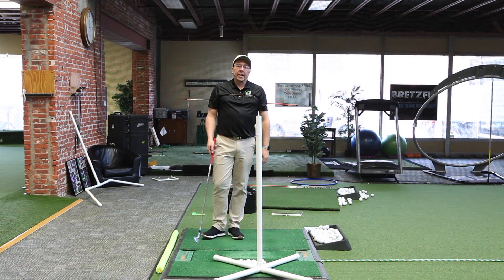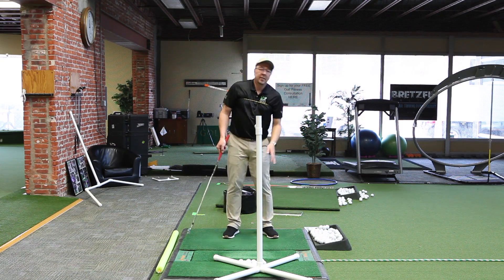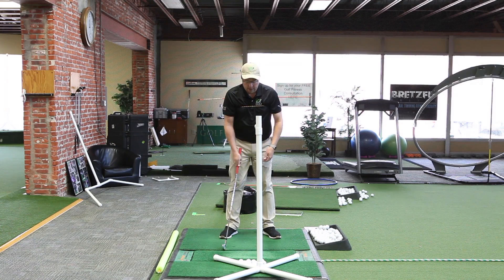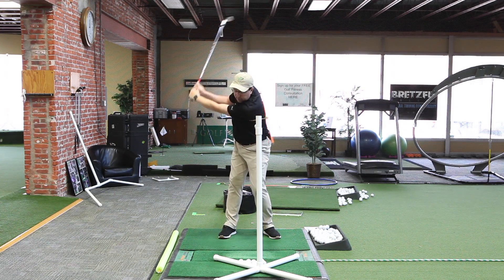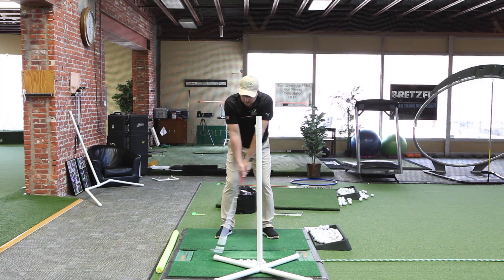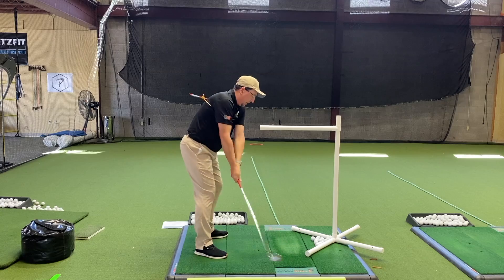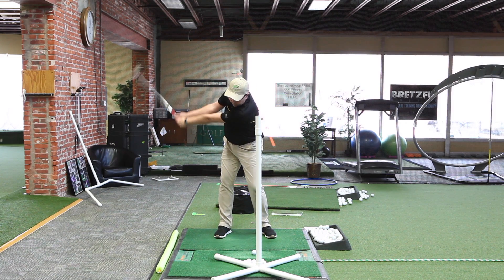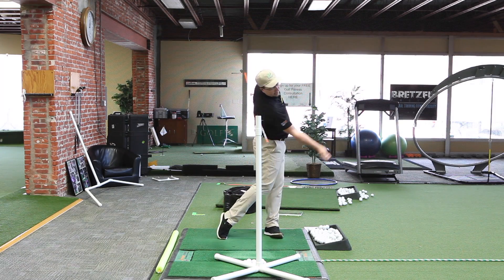30-Day Practice Plan - Day 28 (Advanced Shoulder Tilts)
Today you're going to look kind of stupid, but this drill is a GREAT way to figure out a few things. Today's drill will help you tilt properly on the backswing, "back into" the target by shifting slightly forward in transition, and then clearing the right shoulder under and around in the downswing and follow-through. It'll also help you make sure you're turning 90° and getting all the power out of your backswing that you can get.